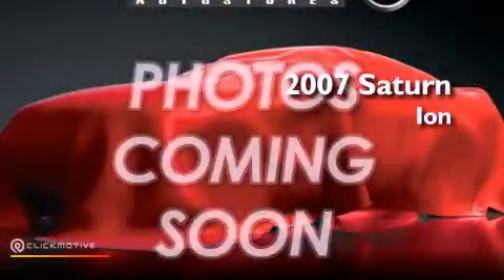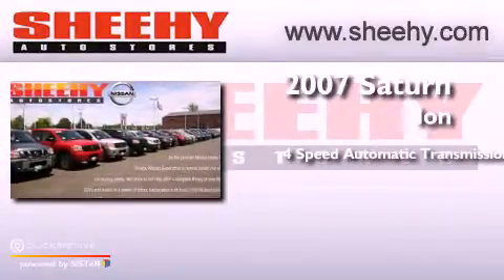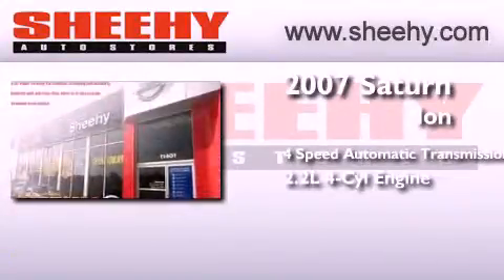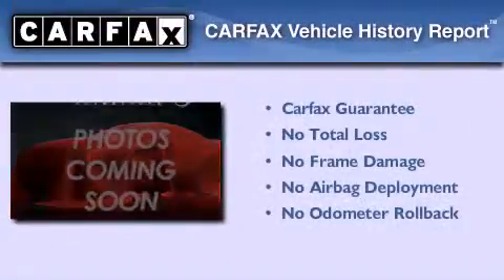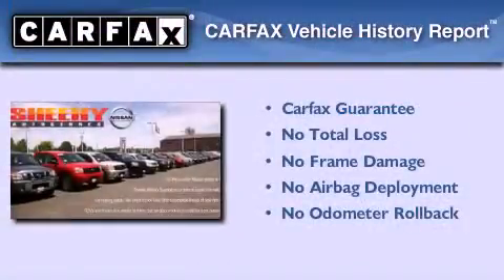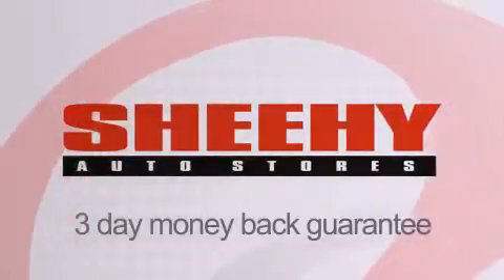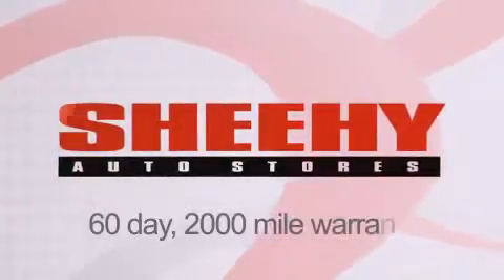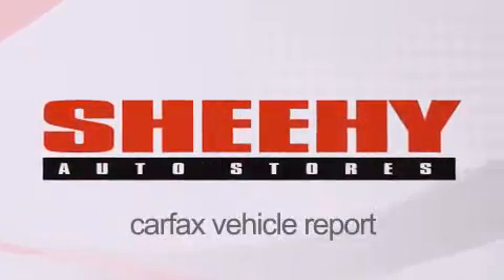Preowned 2007 Saturn Ion Richmond VA 23233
Year : 2007
 Make : Saturn
 Model : Ion
 Engine : Gas I4 2.2L/
 Trans . : Automatic

 Miles : 88,036

 Stock : Z888685A